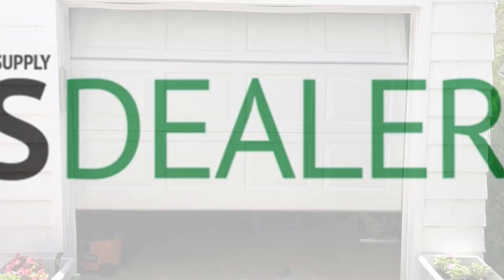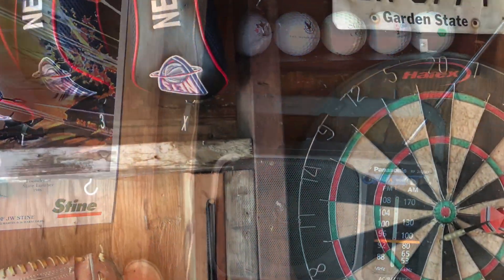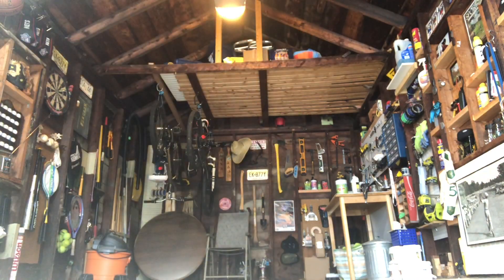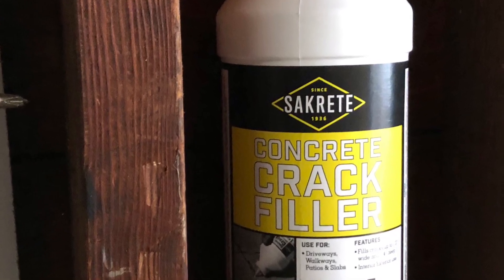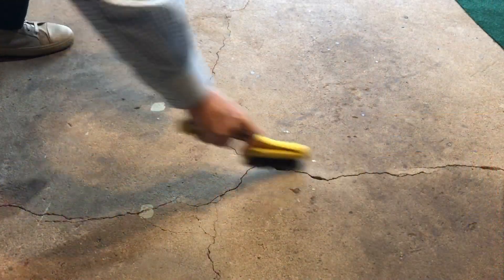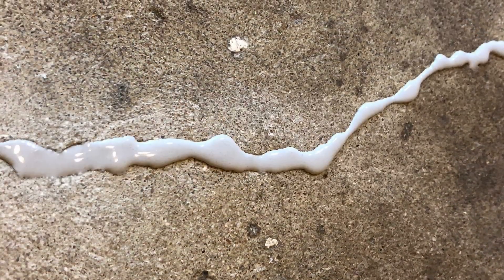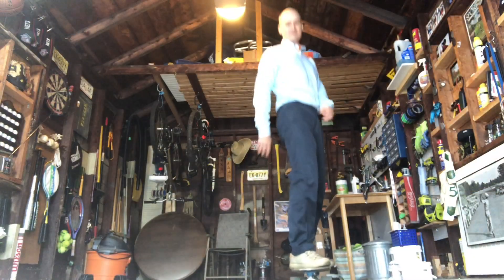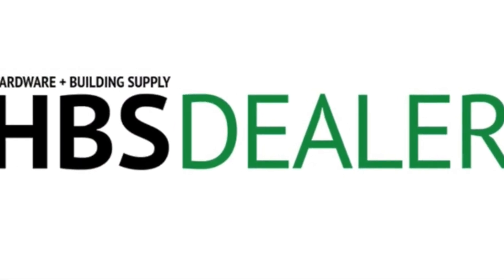Ken's New Jersey Garage and Concrete Crack Filler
Product demonstration of Sakrete's Concrete Crack Filler. For more product information, visit HBSDealer.com.